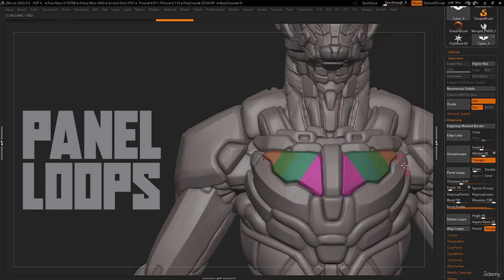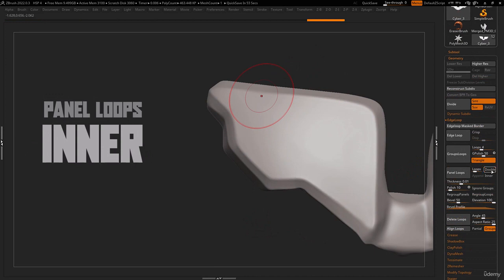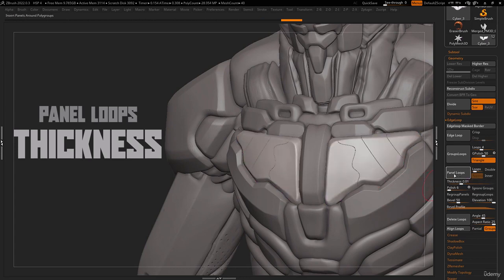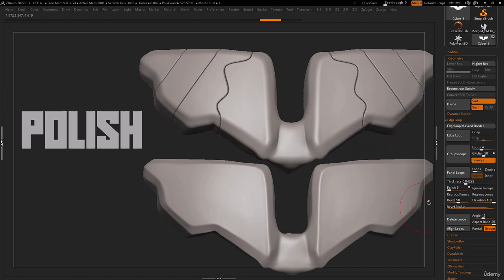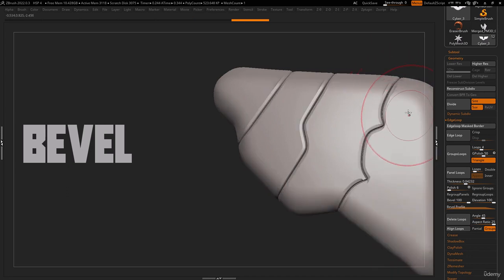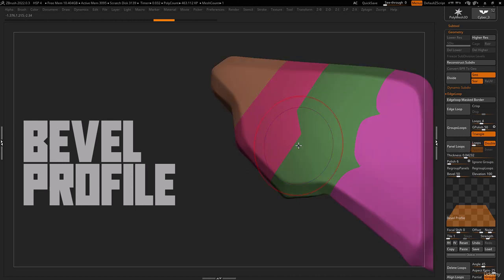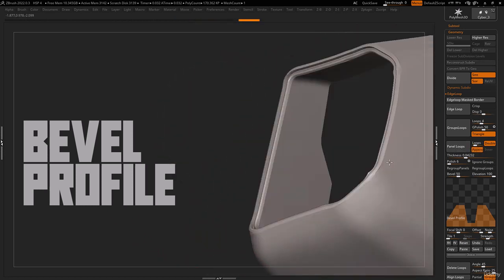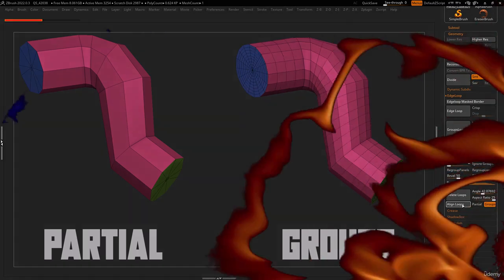22 Panel Loops and More